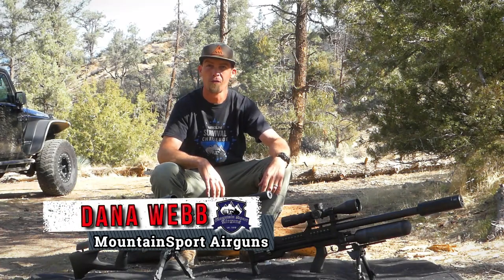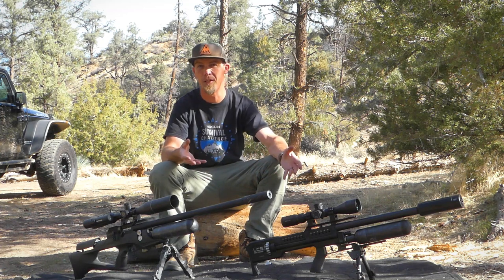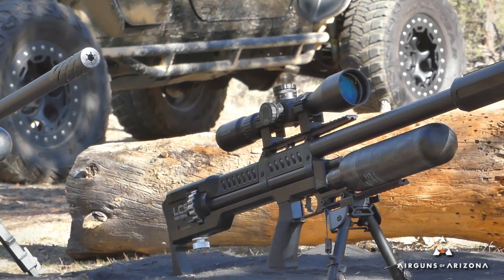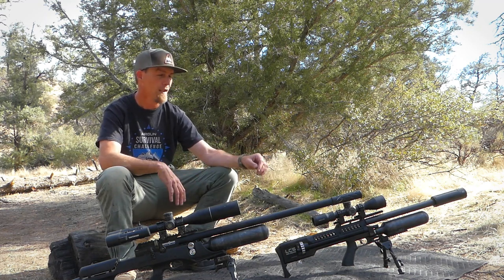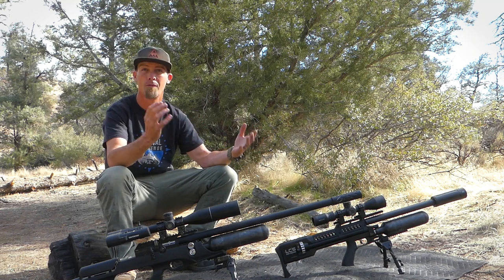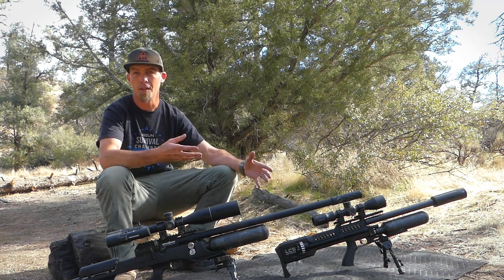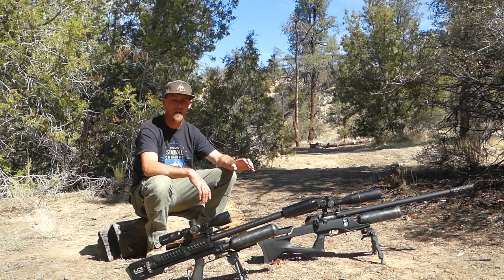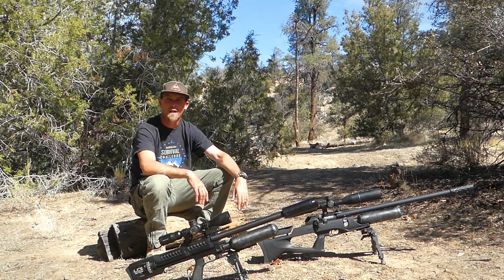Airgun Moderators (WHAT YOU NEED TO KNOW)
In this video we discuss a variety of Airgun Moderators in detail such as weight, length, caliber selection. We test two major brands and models using two different platforms of Airrifles.